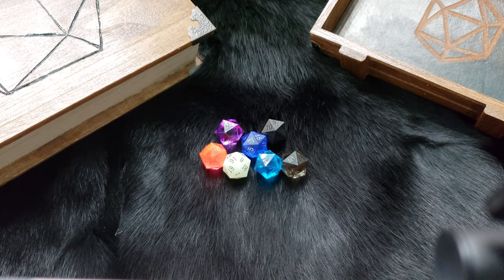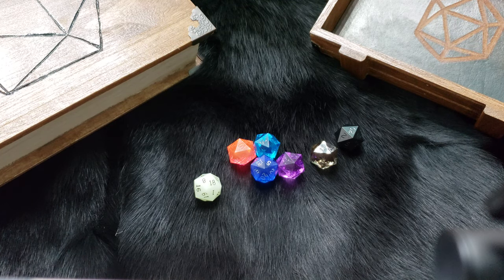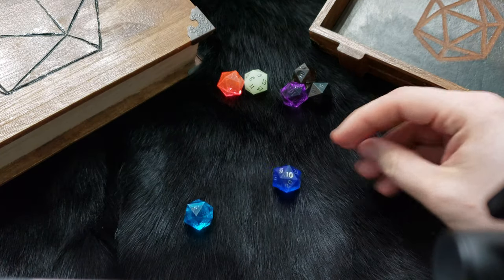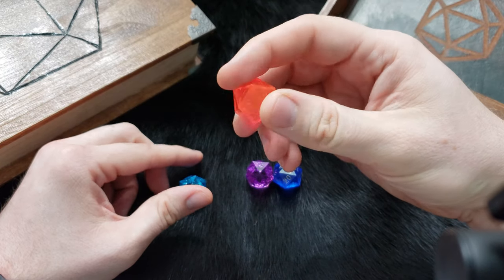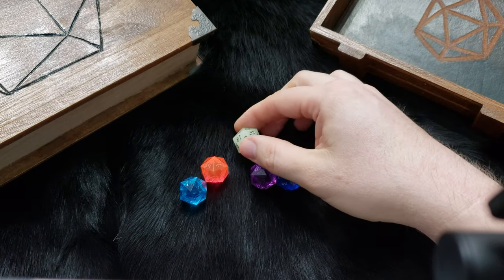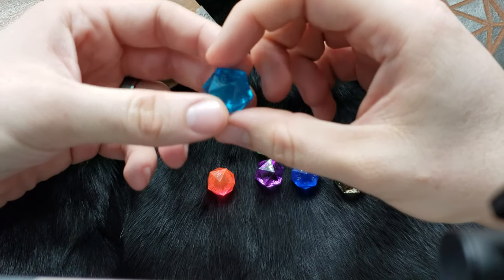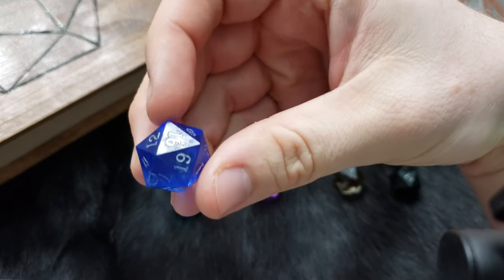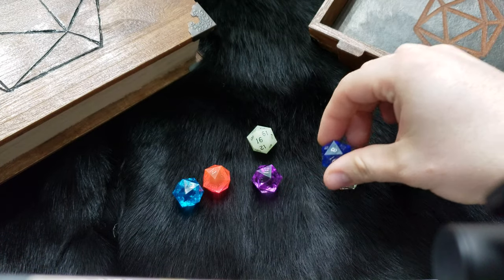NERd20 Review: GAMESCIENCE Precision D20s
Sharp edges, precision rolls. Gamescience dice are awesome, and available in tons of dice types and colors. These are just a few!